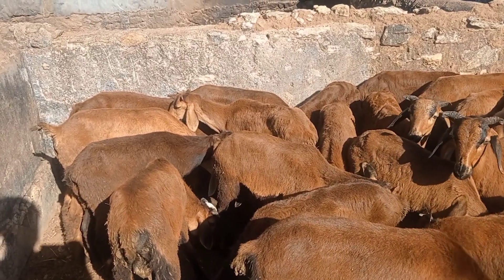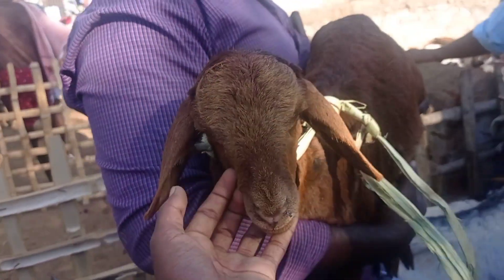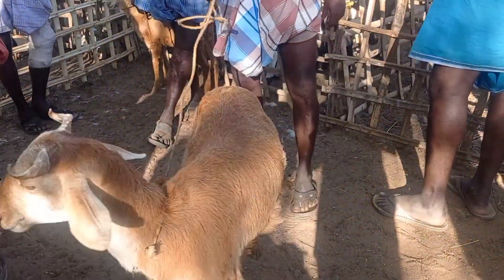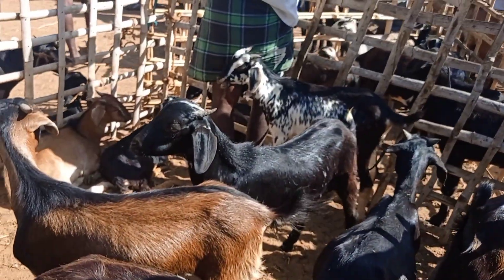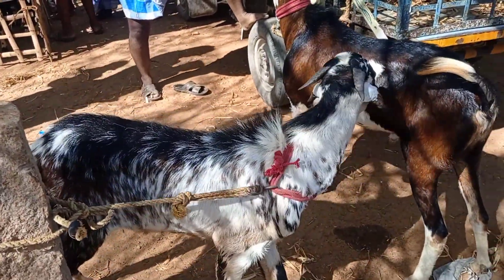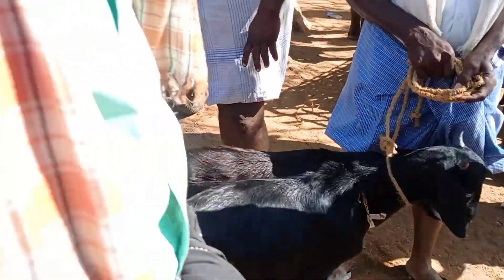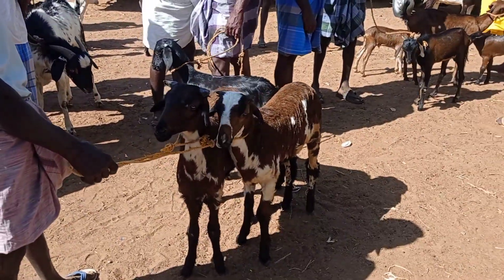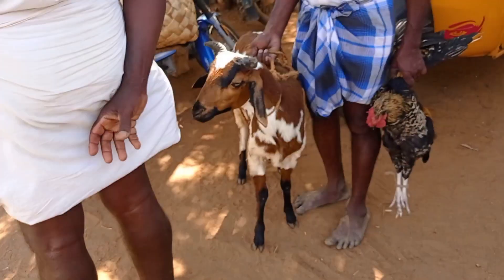கோவில் குட்டிகளுக்கு மட்டும்தான் விலை